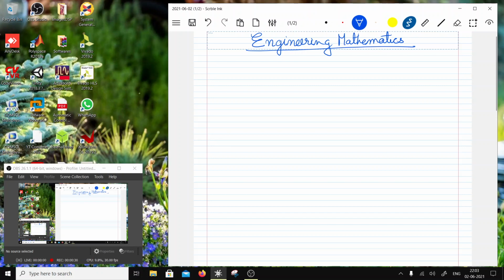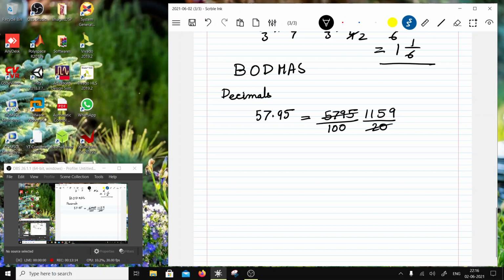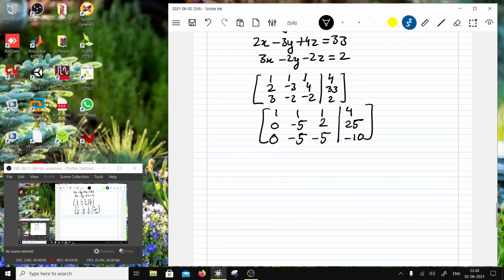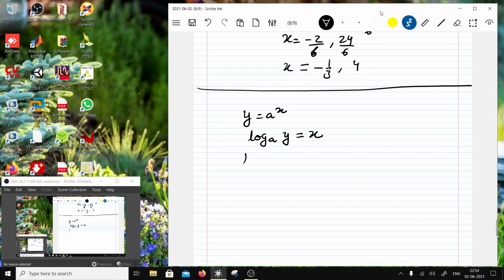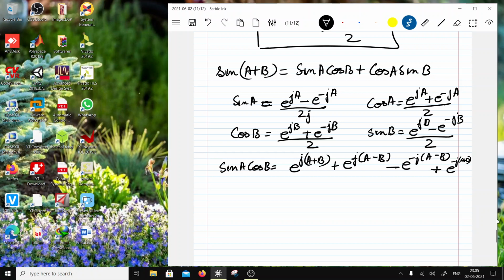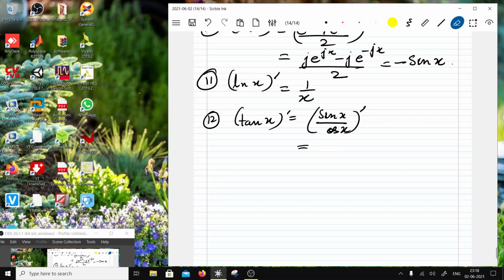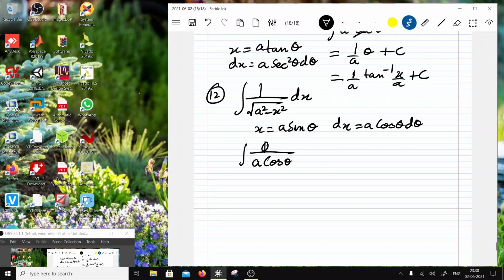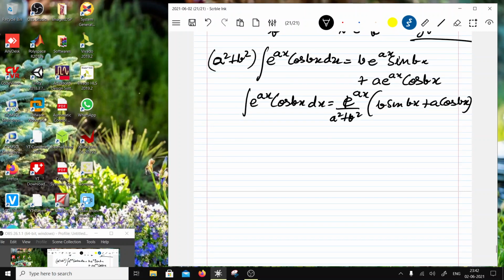Engineering Mathematics Session1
I cover very basic of mathematics that i expand upon into advanced topics